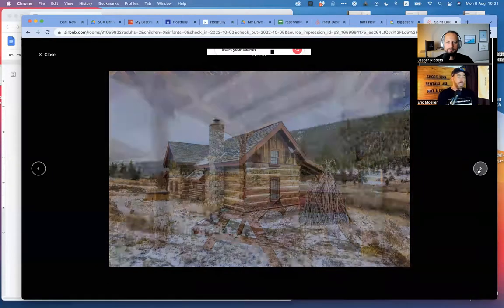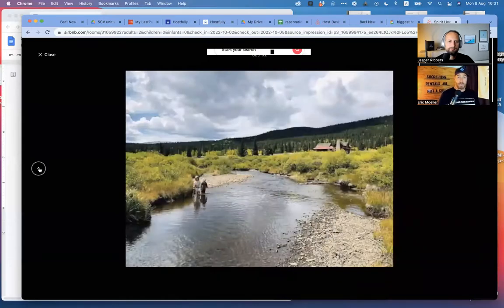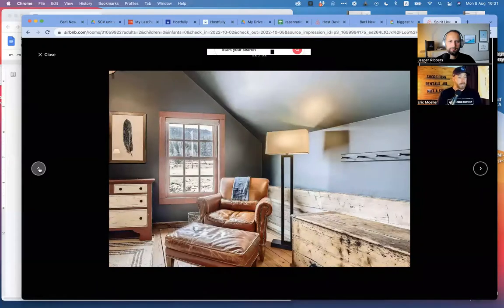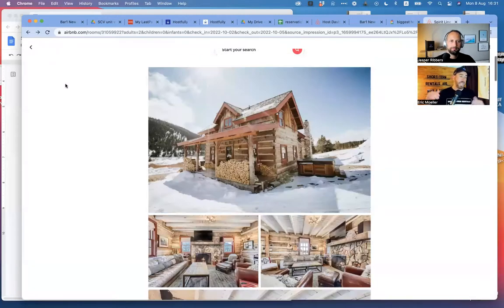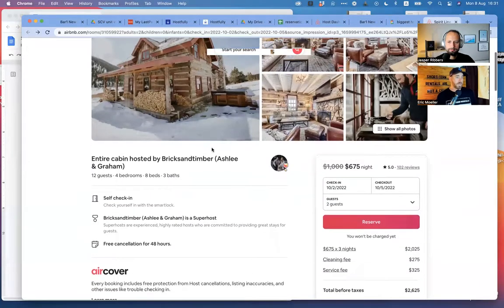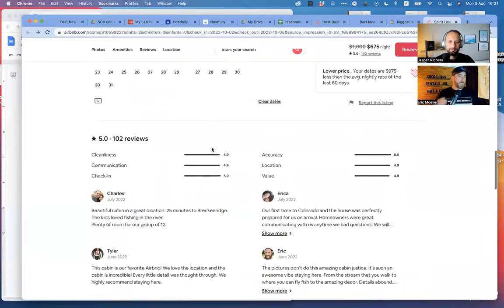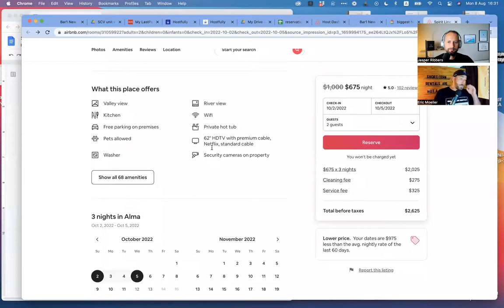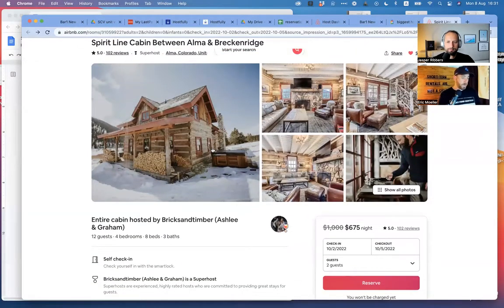How to Create a Budget to Renovate Your Airbnb (Ep497)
Legends X Is The Elite 90-Day Group Coaching Program
For Growing Short-Term Rental Business Owners.

You want to drive more bookings for your Airbnb properties at a higher revenue. To do that, you know you need to create experiences that will connect with your guest avatar and are cohesive to your brand.

But before you start renovating, you need to understand what the ROI will be and if the money you spend be worth it for your bottom line and the guest experience.

So how do you create a budget for the guest aesthetic you seek and still make a profit?

On this episode of Get Paid for Your Pad, Eric and I walk you through the questions you need to ask before you begin to make your renovation budget.

We'll walk you through all the small details you need to consider when determining which elements to select to assure you are creating the experience your guest is looking for when they book your property.

Listen in for insight into how creating world-class experiences can help you justify higher prices. Plus, how to cultivate the same experiences the big hoteliers do by focusing on the five senses.